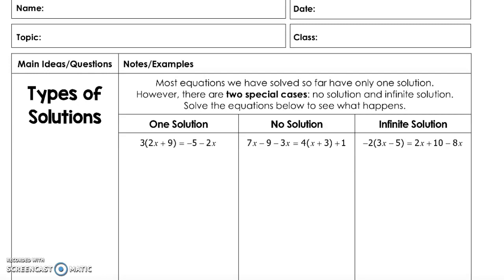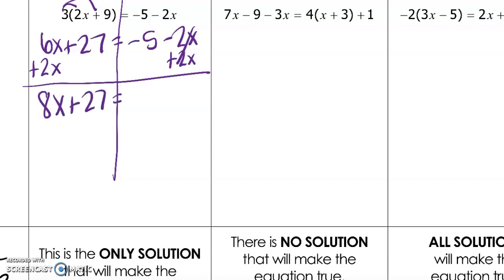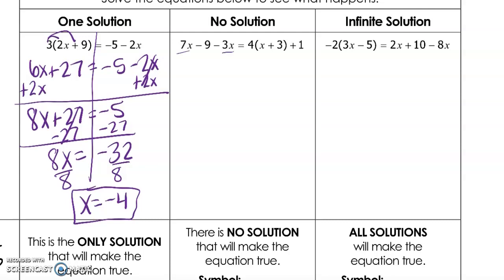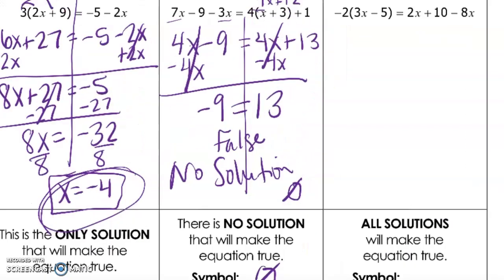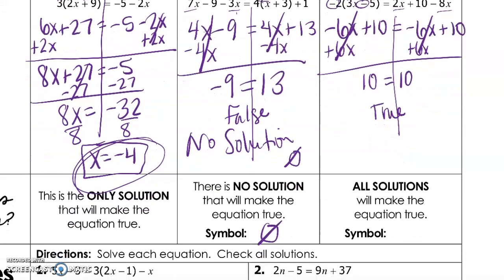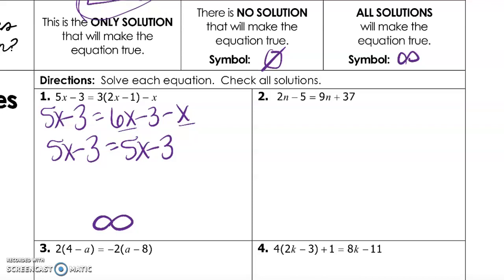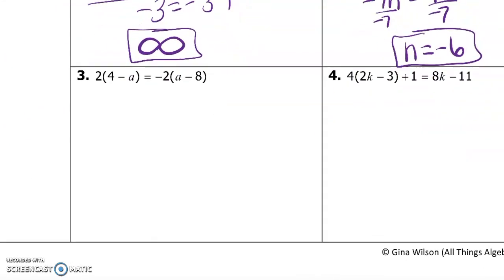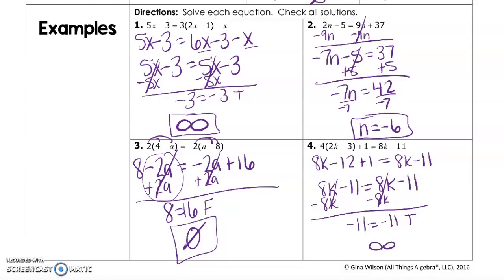Page 3-13 Notes (PreAlg)